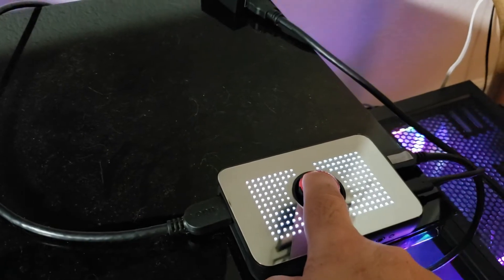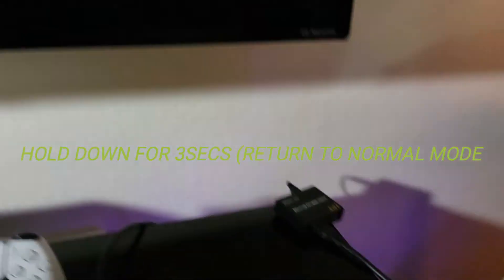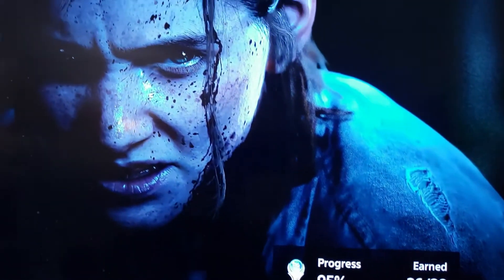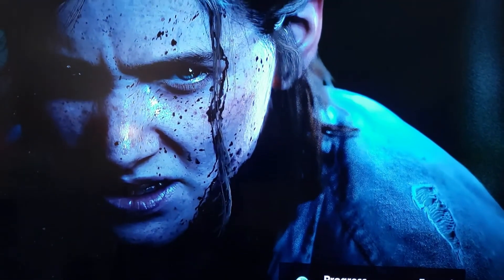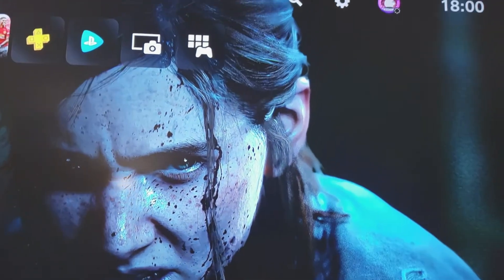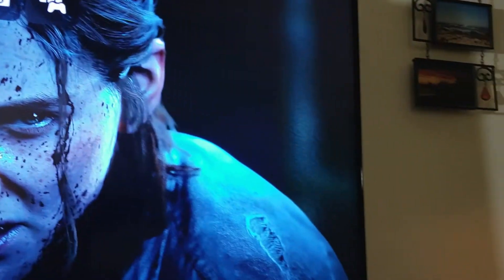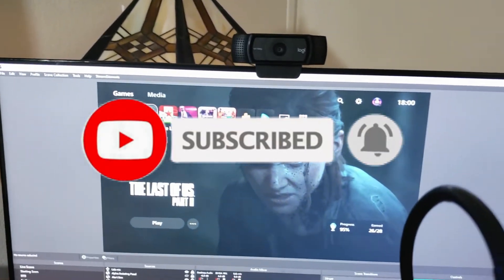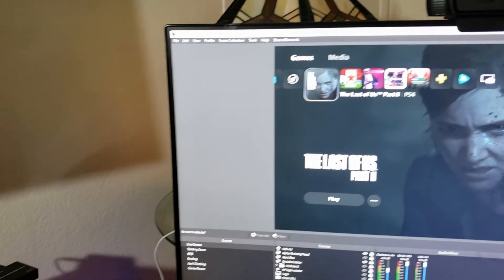What Is The 4K Pass through feature on EVGA XR1 Capture Device?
This video explains what the advance passthrough feature is on the EVGA XR1 Capture Device .